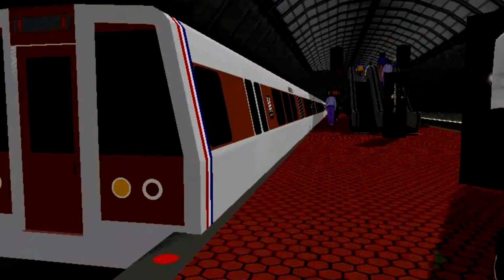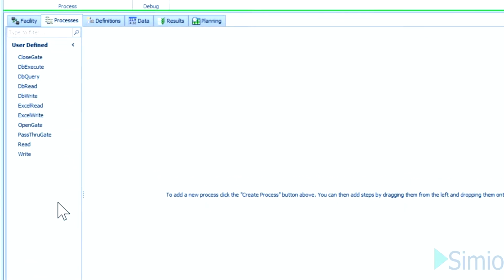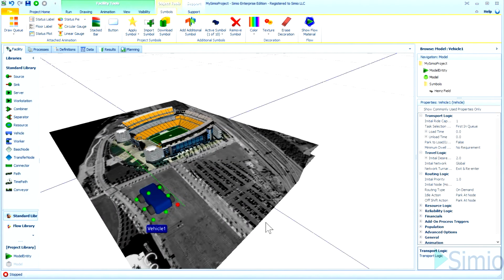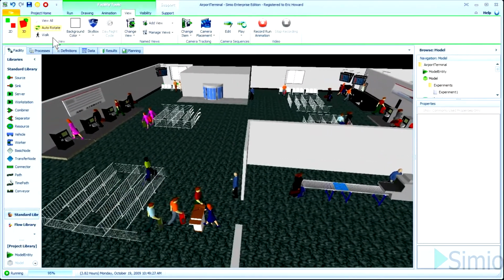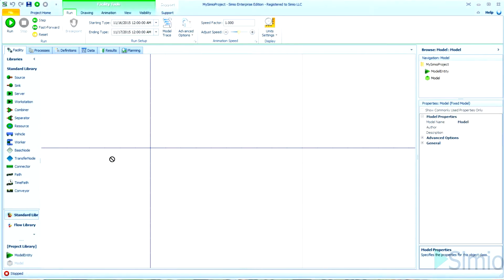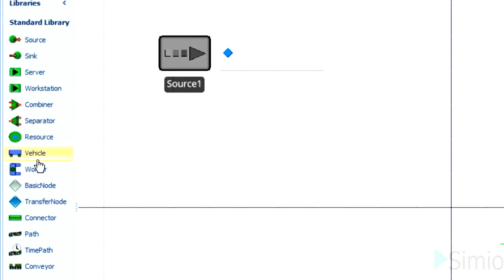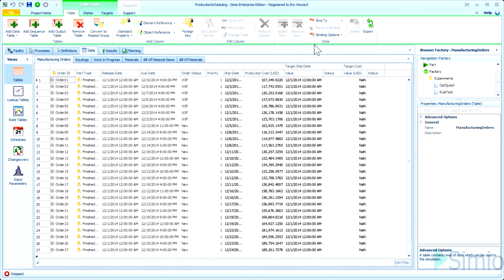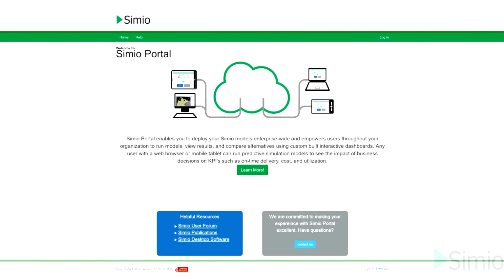Why Simio?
Discover the reasons why people are using Simio!